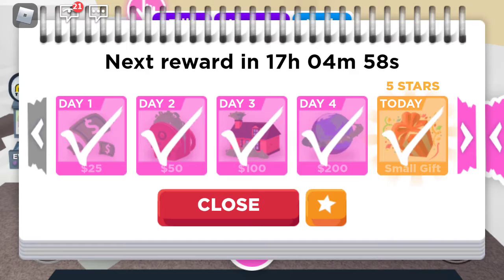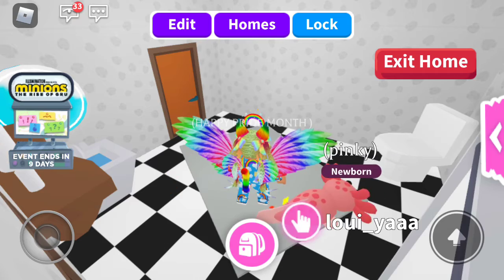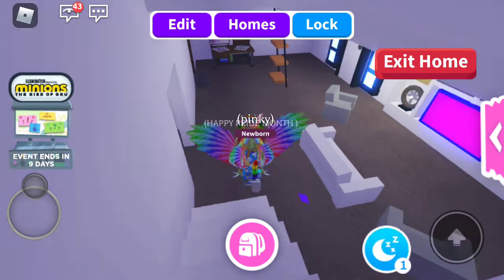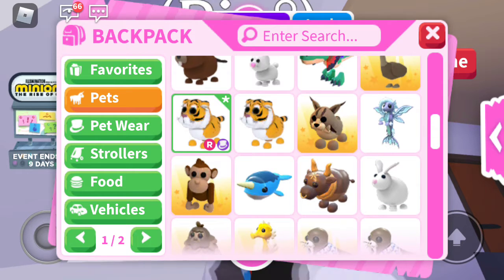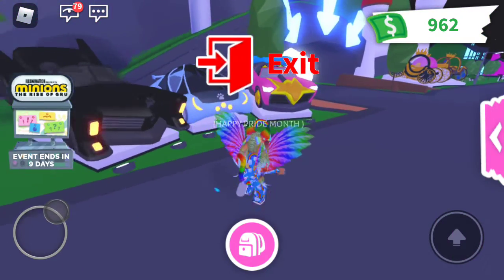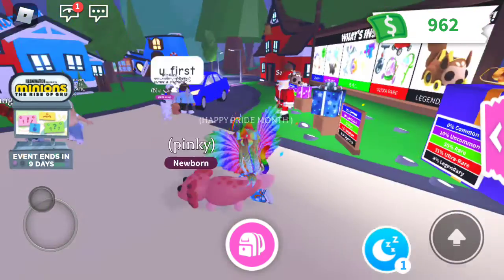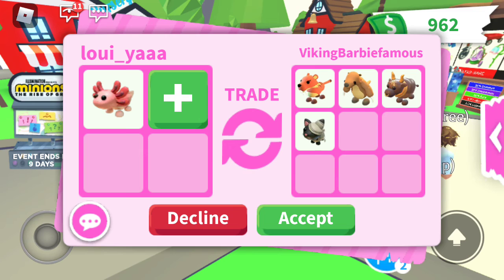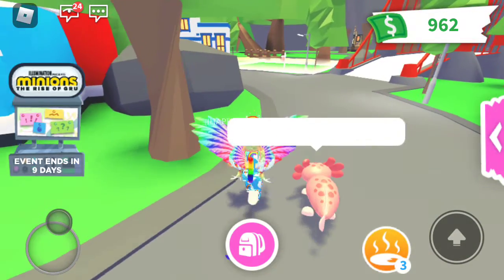Playing Adopt me showing around:p